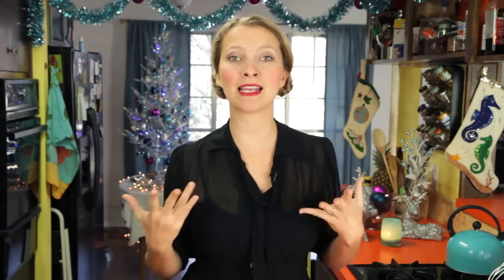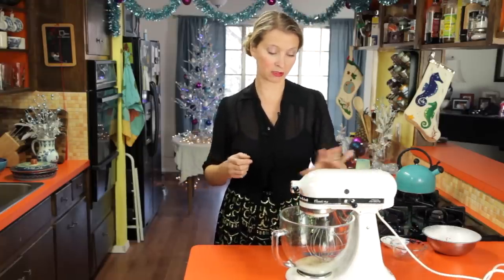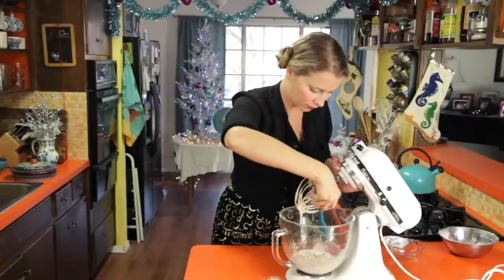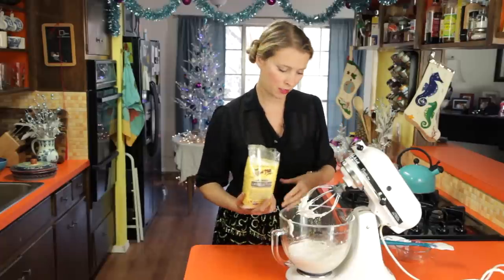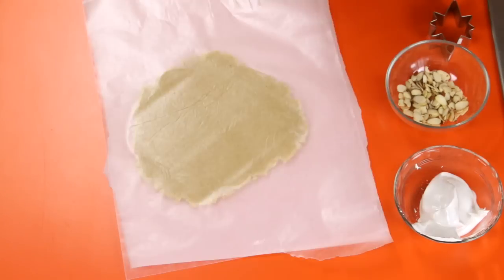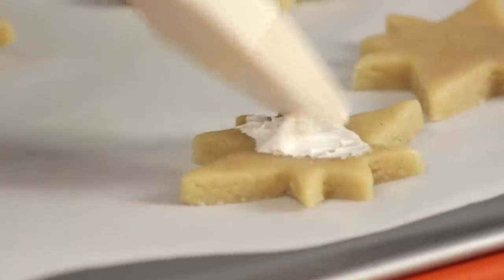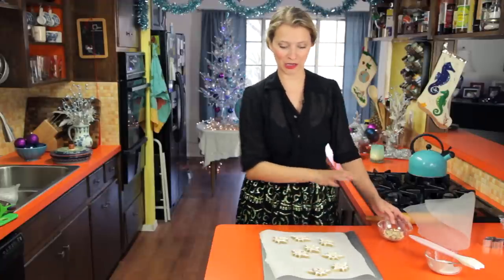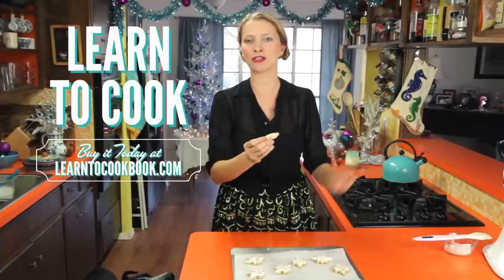How to Make Zimtsterne - Cinnamon Stars Cookies | Hilah Cooking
Make Zimtsterne (Cinnamon stars) are a traditional German Christmas cookie made from almonds, meringue, and lots of cinnamon! These are naturally gluten-free, too!

Cinnamon stars, or Zimtsterne, are a traditional German Christmas cookie. Like a meringue crammed with nuts, the texture of these is similar to an almond macaroon, but with a hefty dose of ground cinnamon added. Everyone I made these for (even the messed up, early batches that looked more like turds than stars) remarked on their striking texture: chewy, dense cookies with the crispy shell of an egg white meringue icing on top. I really don't think I've ever seen another cookie recipe like these.